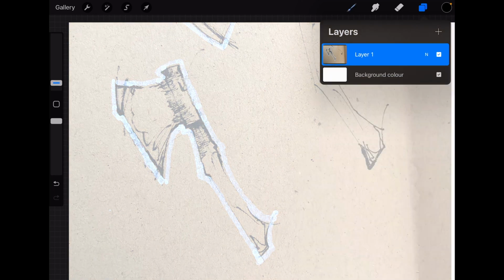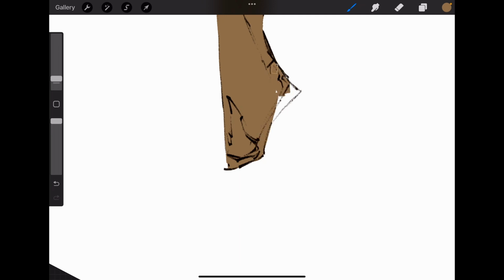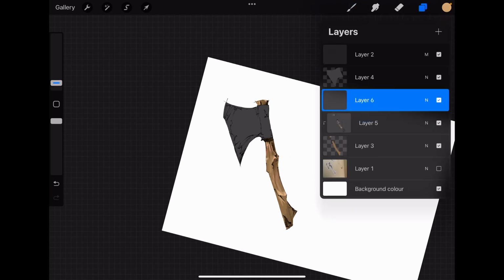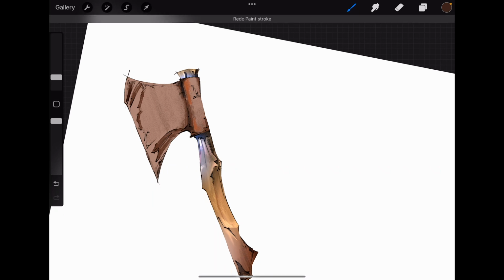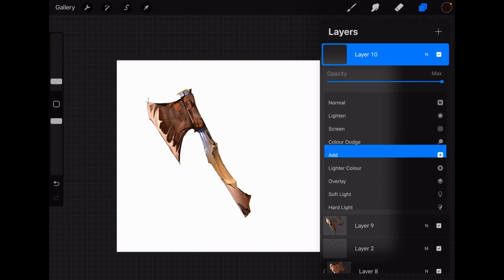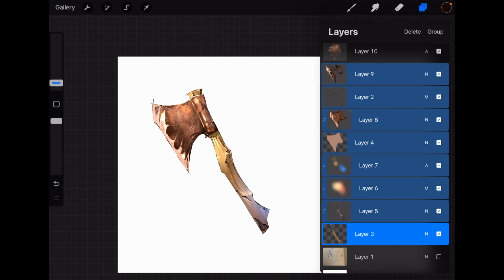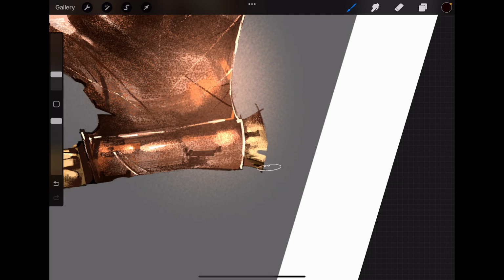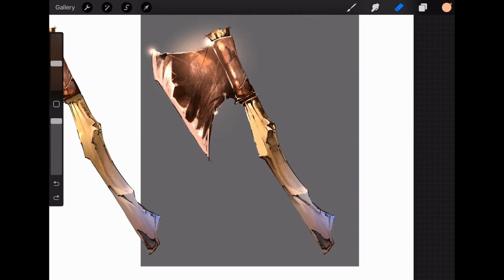How I drew this rusty axe